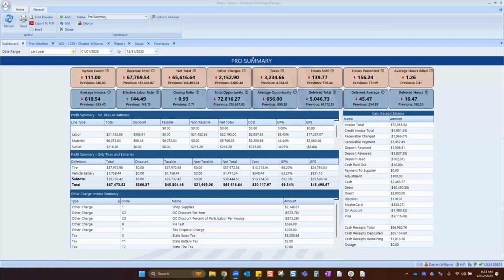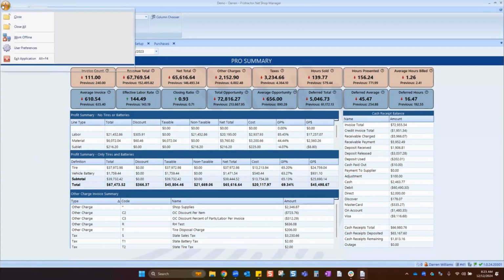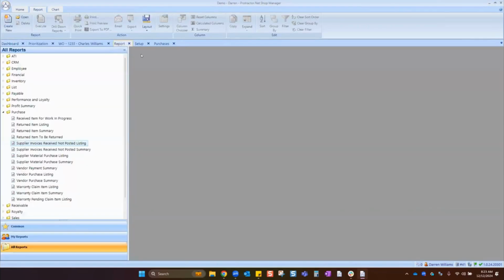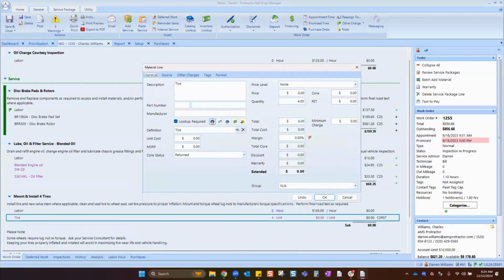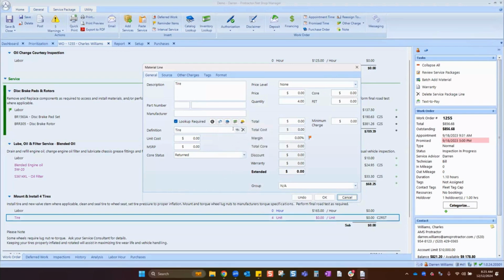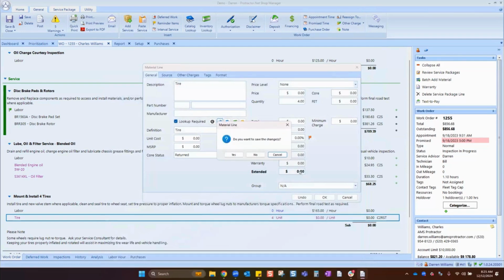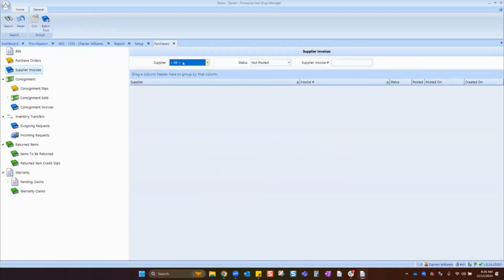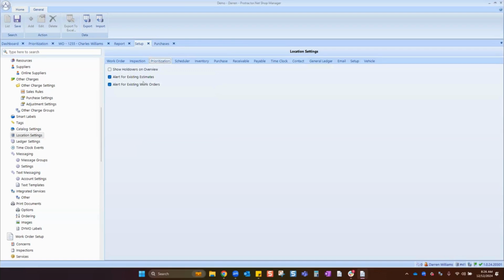Protractor 2024 WRAPPED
It's been an amazing year here at Protractor! In this short video, Cavan and Darren cover all the great features and quality of life enhancements made to the system over the previous 12 months.